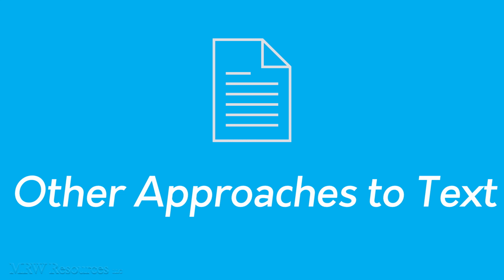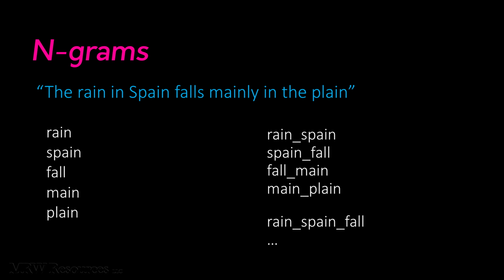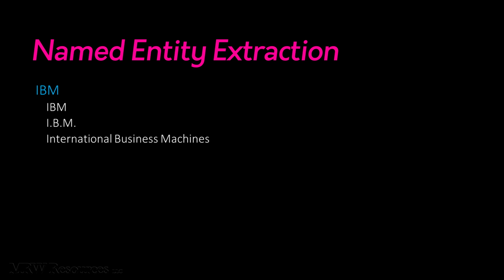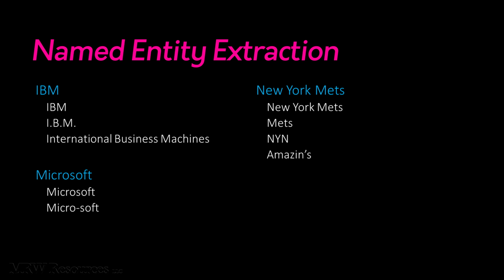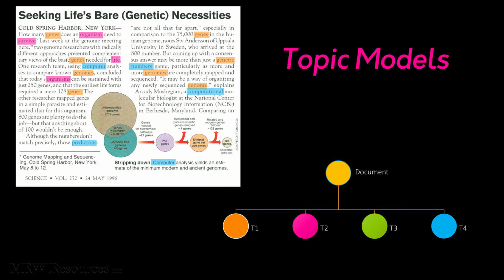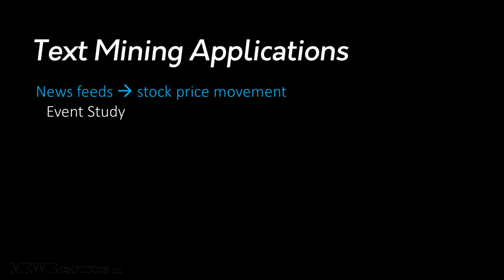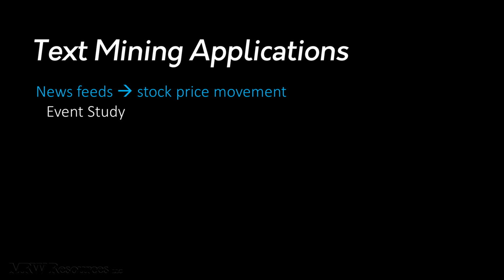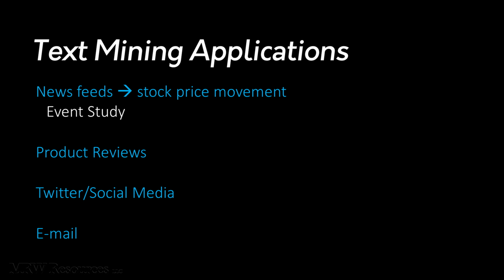Other Ways to Analyze Text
A brief overview of some additional ways to analyze text for data mining.